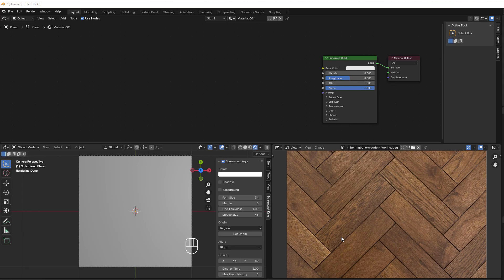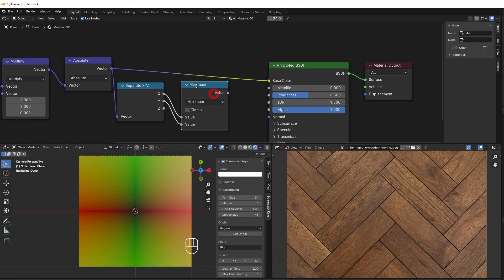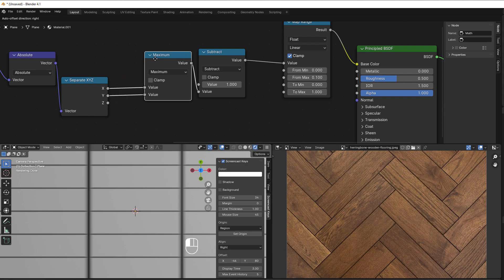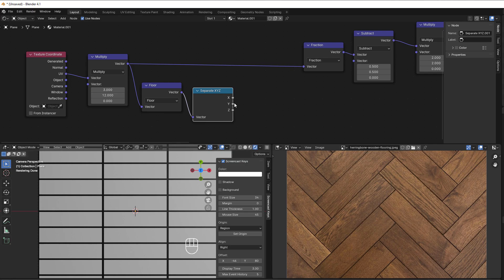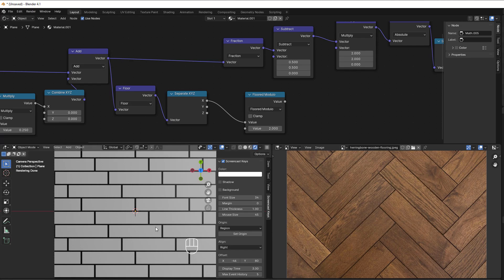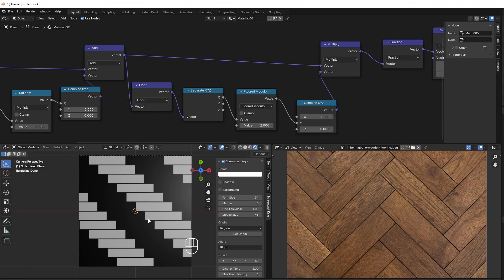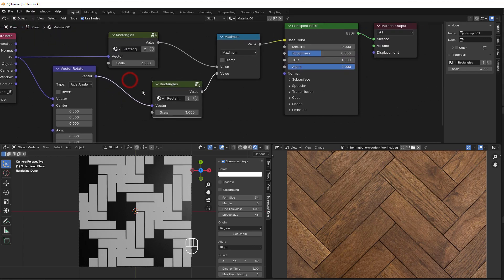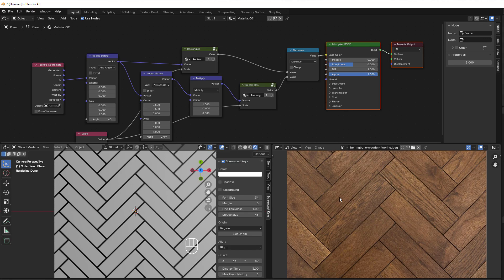Let's make a herringbone pattern in Blender!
If you google wooden floor, you will not be able to avoid looking at floors made in herringbone patterns, so you might be curious on how to do these patterns in Blender. Think no more...this is how you do it :)!